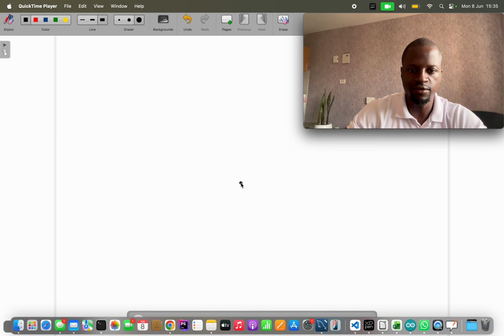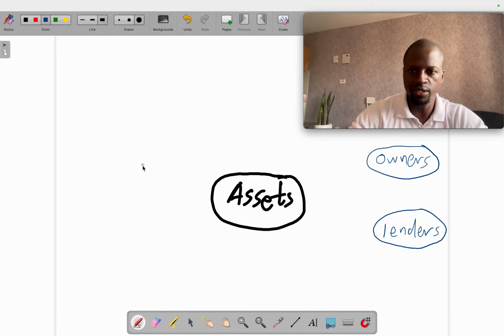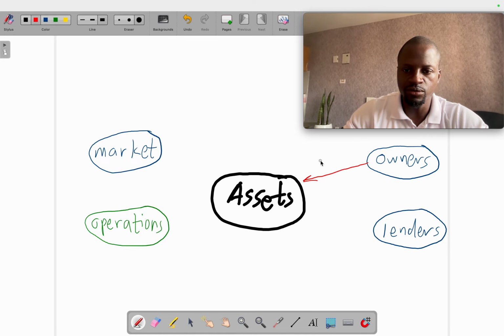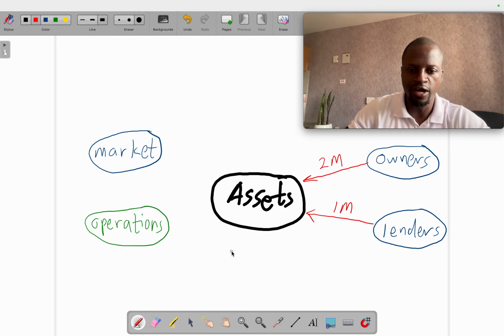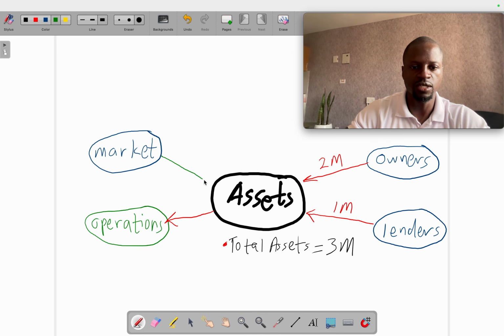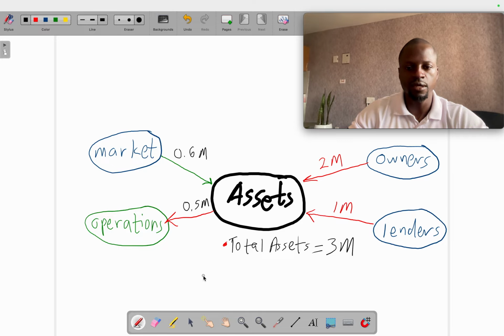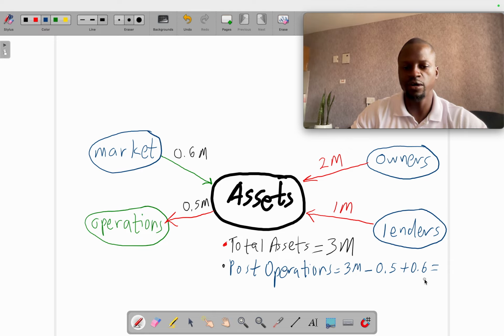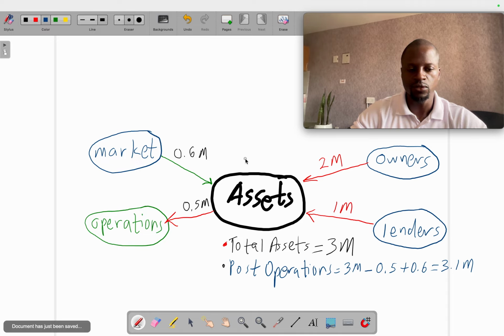Ep3 At the Centre of Business are Assets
I've been reflecting on what sits at the center of every business.

My conclusion?

Assets.

Before a business can operate, someone must contribute value.

That value becomes assets:

cash,
inventory,
machinery,
receivables,
and other resources the business can use.

Operations then consume and transform those assets in an attempt to create even more value.

In other words, every business story is really a story of how assets are acquired, utilized, transformed, and grown.

In this week's video, I share why I believe assets sit at the center of business activity and how this perspective changed the way I understand Accounting and Operations.